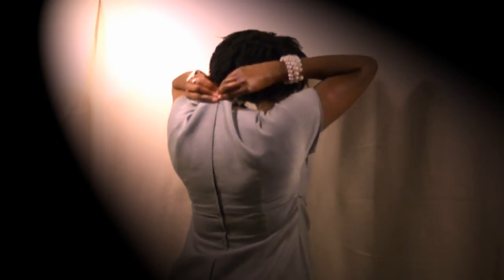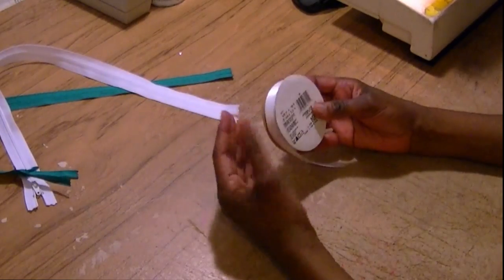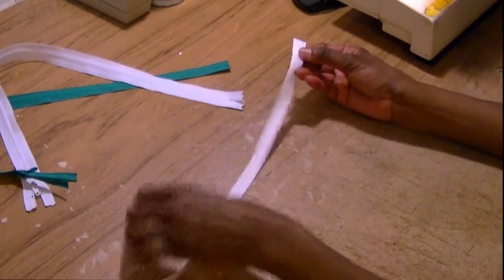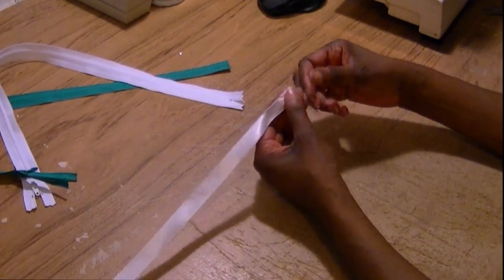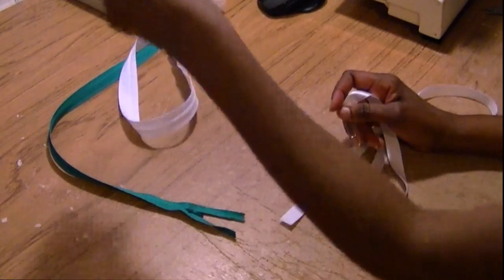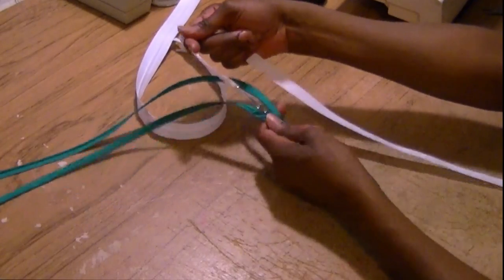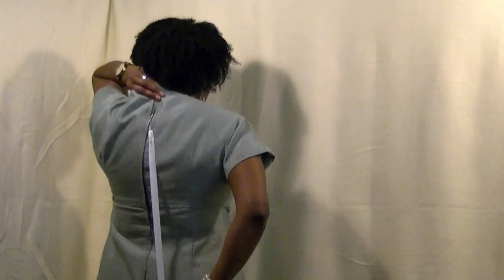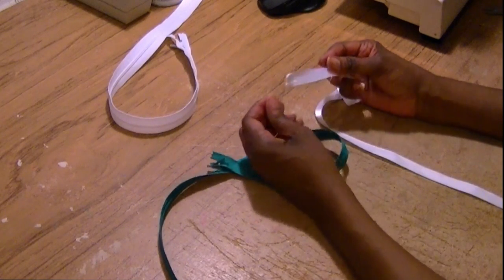ZIP YOUR OWN DRESS!!! DIY Zipper Assistant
Zip your dress by yourself! Yes you can do it with your very own zipper assistant. No more depending on others to do it for you.  Keep watching...Happy Sewing!

Suggested items:

Sewing Machine

Large Paper Clips

Links to Items I like and use:

Seam ripper

Thread Rack

Lint Remover